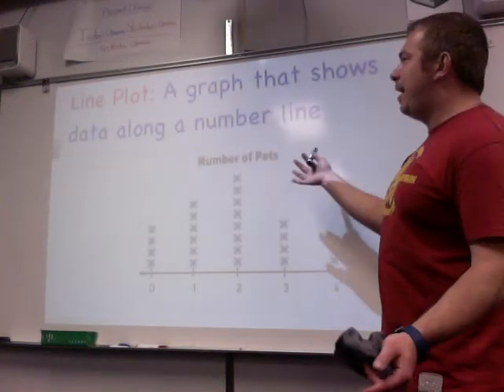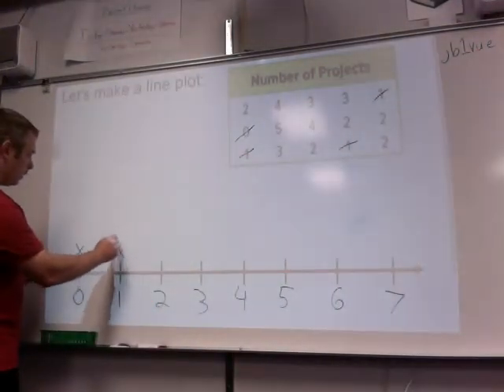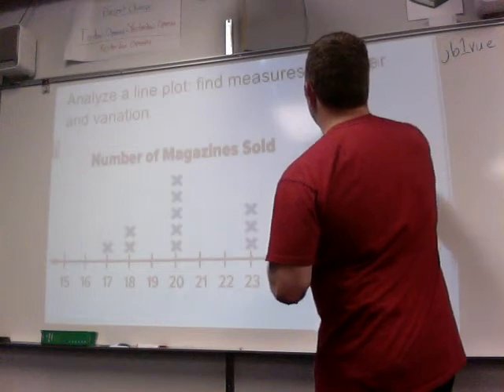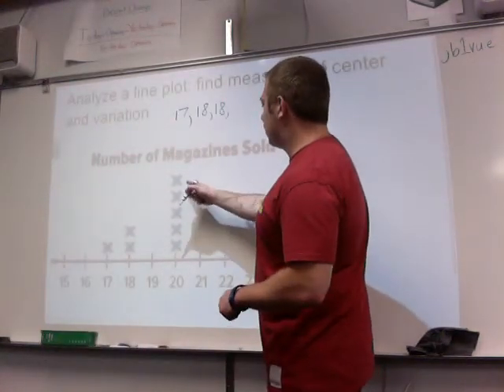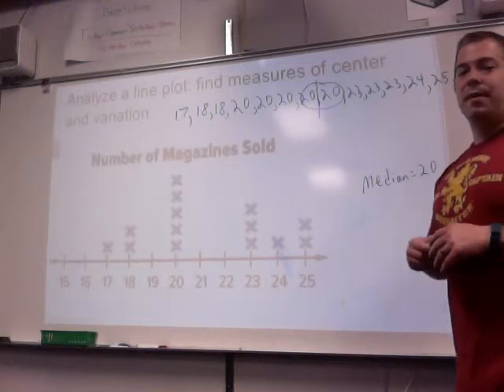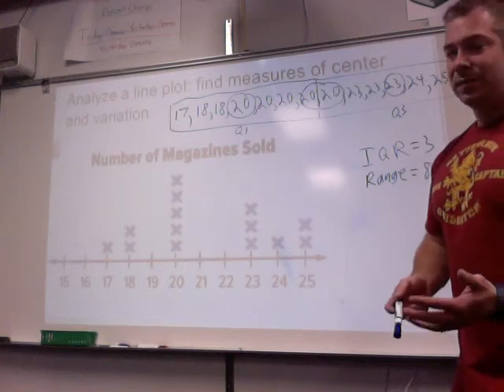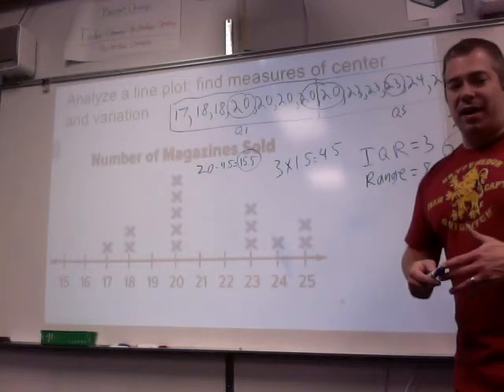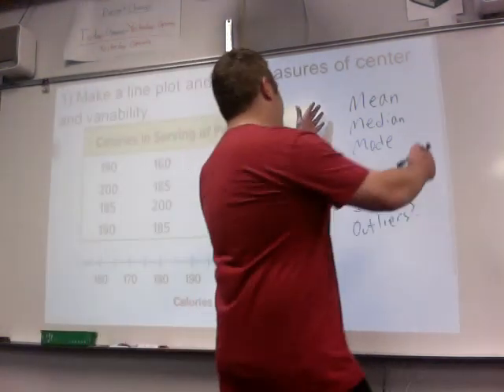Mr. Murphy, Morgan Road, 12.1 Math